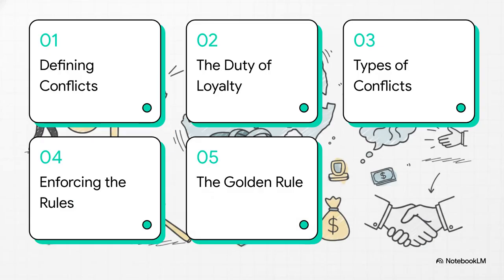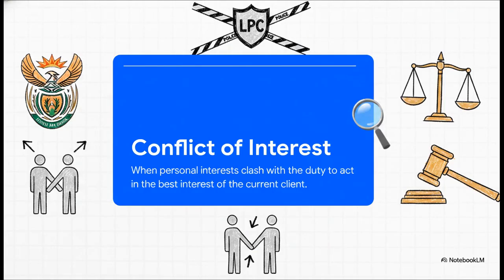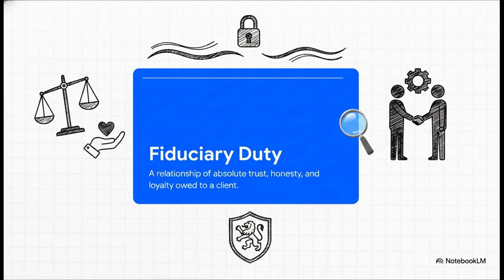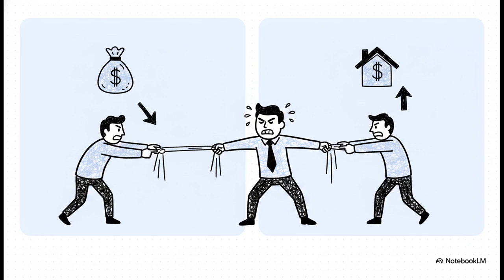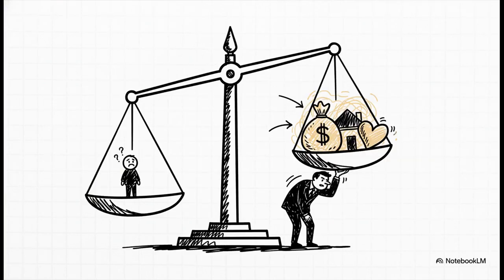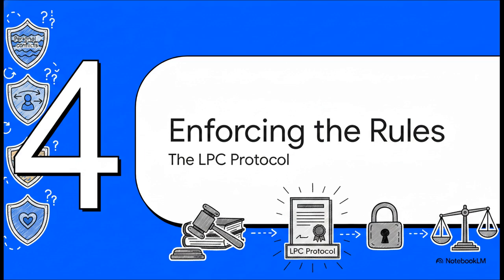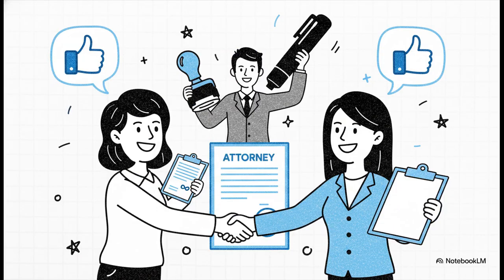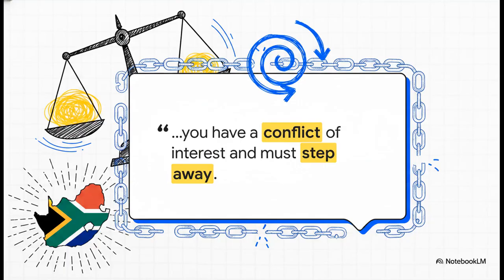Paper 3 conflicts of interests